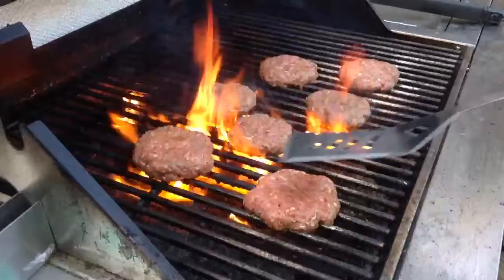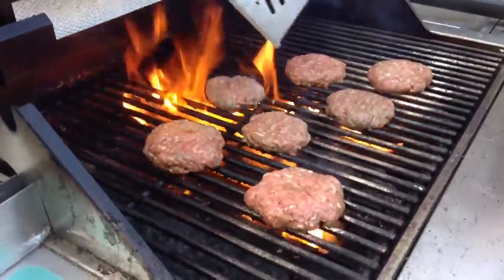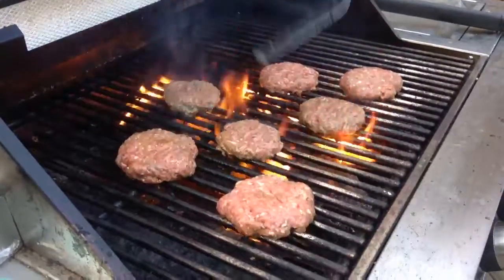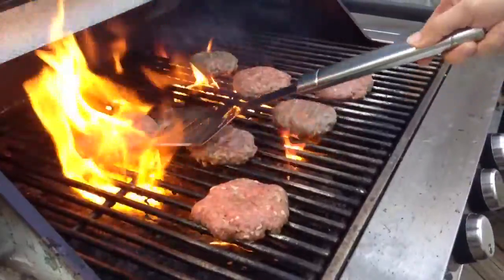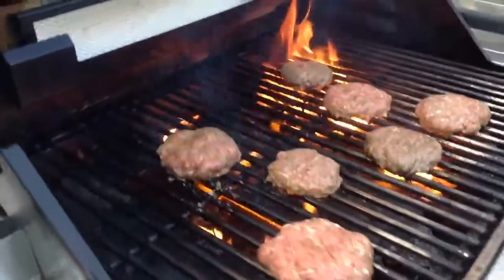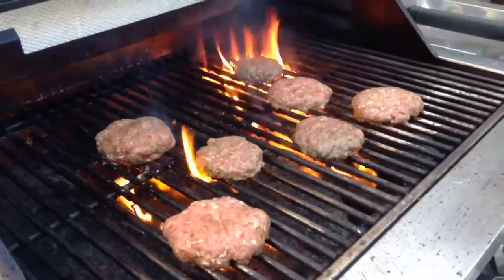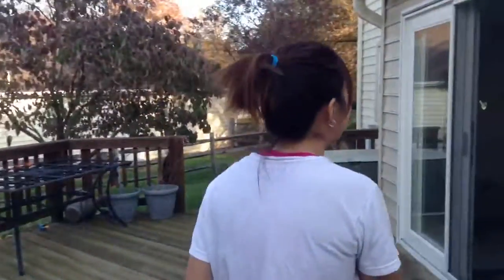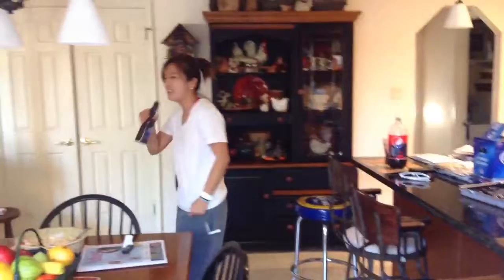Burning Burgers Part 1